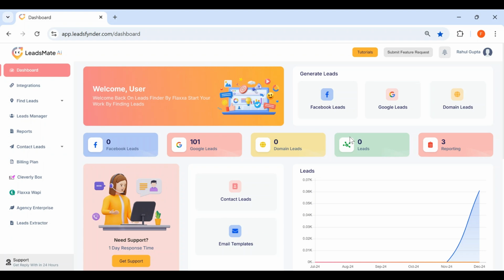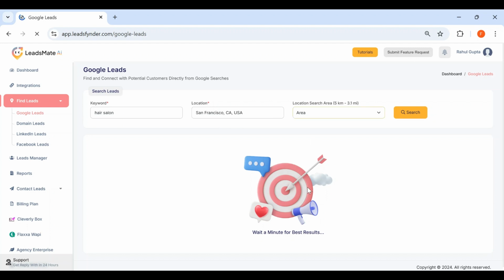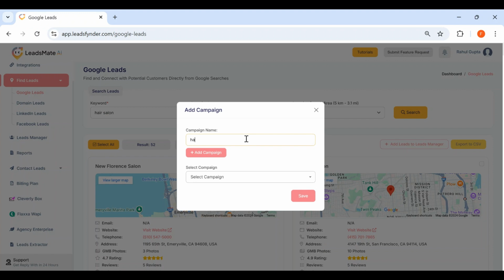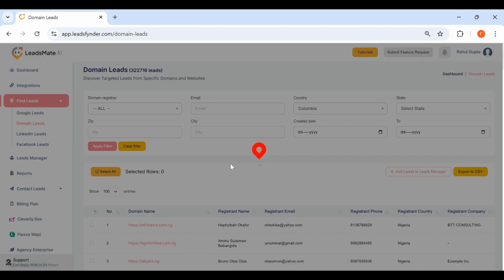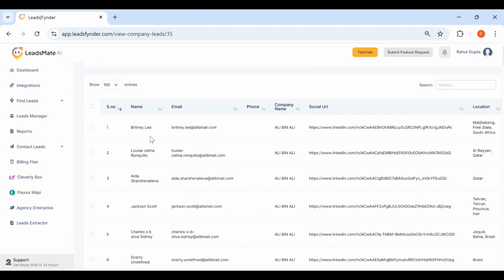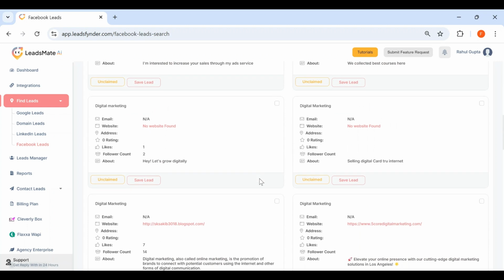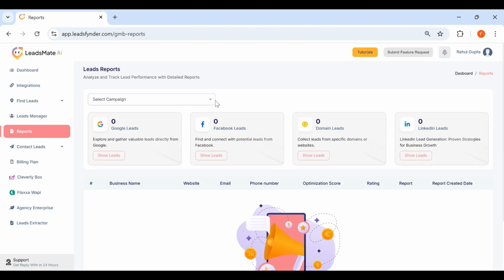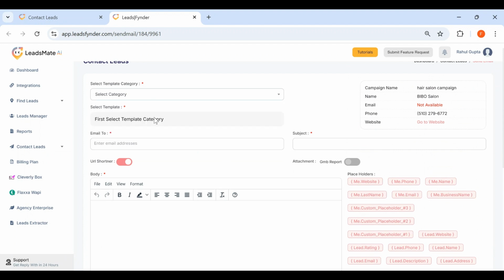LeadsMate AI Review | How it Works? Watch Complete DEMO Now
LEADSBUNDLE50: $50 off On Bundle Deal
LEADSMATE2: $2 Off on Front End

What is LeadsMate AI?
LeadsMate AI delivers everything you need to take your lead generation to the next level—combining AI, automation, and smart tools to help you find, manage, and convert leads like never before.
It allows you to find leads from Domain Leads, Google Search, Facebook Meta, and LinkedIn—all in one platform. With access to the most accurate and up-to-date databases, you can quickly discover high-quality prospects without switching between different tools, ensuring that you're always working with the freshest data available.

LeadsMate AI Pricing and OTOs:
Front End - LeadsMate AI Commercial ($37)
OTO 1: LeadsMate AI - Pro ($47 - $67)
OTO2: LeadsMate AI Unlimited Email Marketing ($47 - $67)
OTO3: LeadsMate AI - Page Builder + Templates CLub ($67)
OTO4: LeadsMate AI - Unlimited Whatsapp Marketing ($47/$67)
OTO5: LeadsMate AI - Agency Reseller ($97/$197/$297)
Bundle Commercial ($347)
Mega Bundle($127)